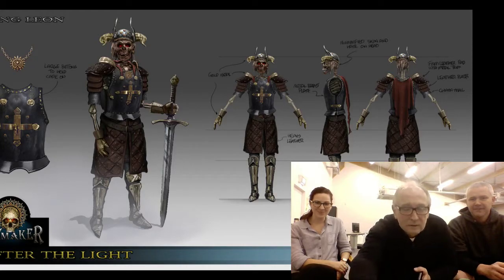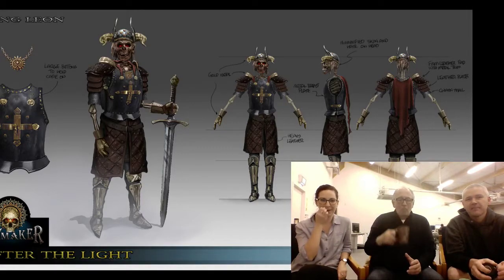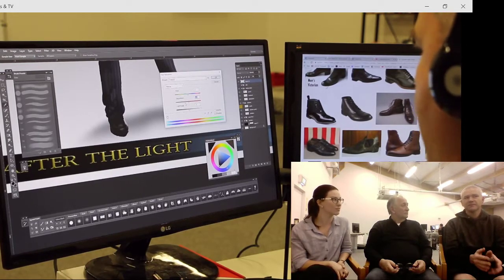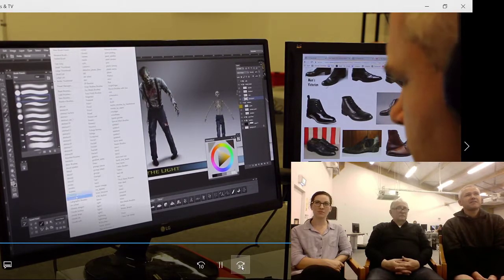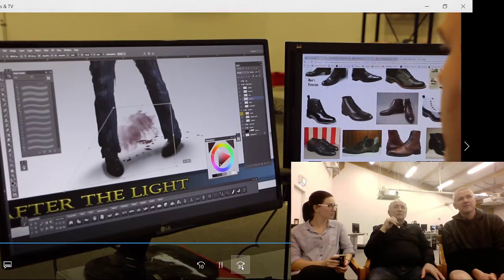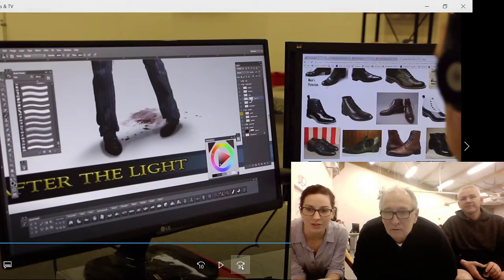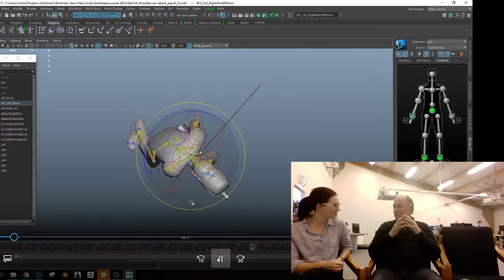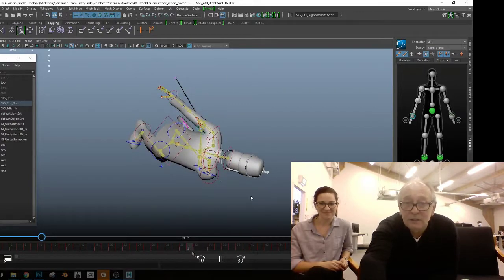Developing a VR Zombie Game (Behind the Scenes) Episode 4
Join us on the game development journey as we create our VR zombie game, After the Light.

Today we meet the artists behind "After the Light" as they explain their roles in the development of the game. This is an episode where you get to see the process from concept art, through 3D modelling and through animation to a finished video game character.